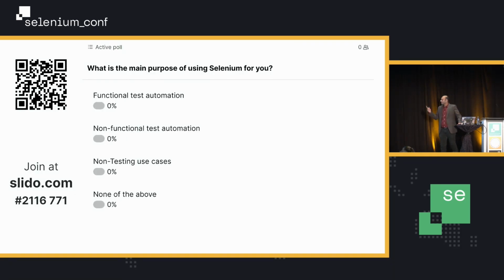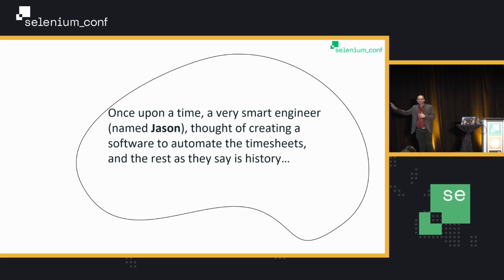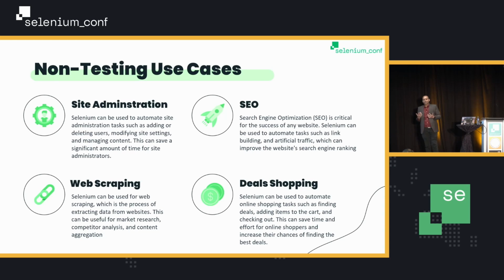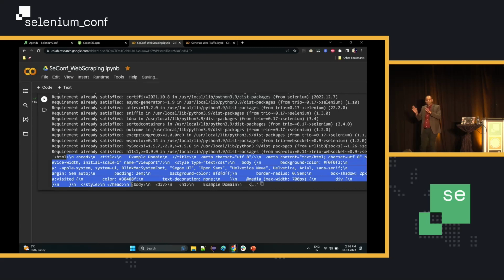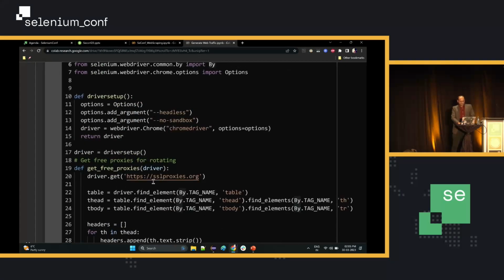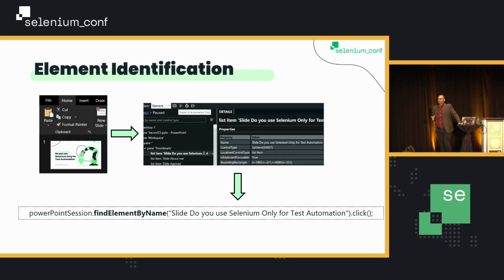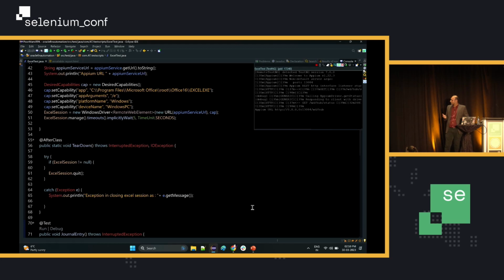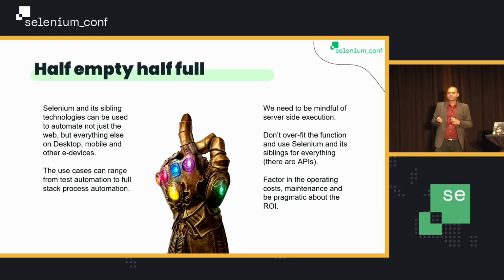Do You Use Selenium Only for Test Automation? - Robin Gupta, Provar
If you answered “yes” to the question, then welcome to a world where we will discuss the non-testing use cases for our dear driver (pun intended).

In this session, we will break the mould, and discuss the various use cases for our browser automation tool. We will start with testing but go on to demonstrate how you can build a poor man’s version of RPA (Robotic Process Automation) tool with a little code.
Outline/Structure

Fun fact: Selenium’s official website explicitly mentions that “Selenium automates browsers. That's it!” And while many of us might not be aware of the other interesting use cases, Selenium and the WebDriver API can actually be used for a lot of repetitive jobs, which require humans and system interaction.

    We will acclimatize the audience by discussing the common use cases for Selenium
    We switch things into second gear, by displaying how Selenium can be an integral part of your Performance testing strategy
    Over and above testing, can we use Selenium and its siblings for automating mundane tasks like admin updates, site maintenance, reporting or holiday shopping?
    Explain the problem statement of automating desktop application from personal experience
    Switch things into top gear and show how we used Selenium and its siblings to create a poor man’s version of an RPA tool and automated Oracle ADFDI plugin for Excel
    Keep the conversation balanced by understanding what is a good use case versus a bad use case for automation
    Q&A from Audience

I fear not the man who has practiced 10,000 kicks once, but I fear the man who has practiced one kick 10,000 times.- Bruce Lee.

The same applies to tools, so while it helps to know a lot of automation tools (like Cypress, Playwright, Selenium and others), what would really help is get exposure to the various use cases for using automation and understand, where it is good fit and where it is not.
Learning Outcome

Broaden the audience’s mindset to look for various applications of Selenium and system automation in general.
Target Audience
SDET, QA, Testers, Test Managers , Test Consultants

Users should understand basic usage of Selenium
Links
Earlier presentations and publications: